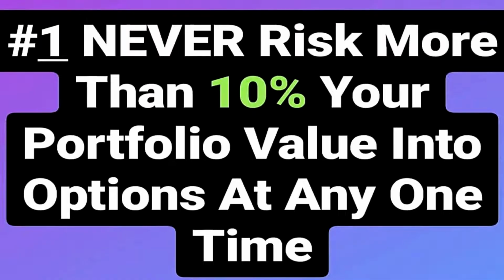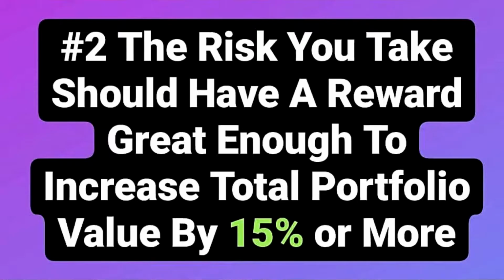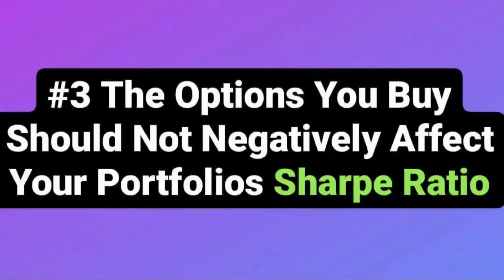Three Rules For Investing In Options That Can Increase Gains and Decrease Risk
Three rules for investing in options:

#1 Never Invest More Than 10% Of Your Portfolio Value At Any One Time.

#2 The Risk You Take Should Have A Reward Large Enough To Increase Total Portfolio Value By 15% or more.

#3 The Options You Buy Should NOT Negativley Affect Your Portfolios Sharpe Ratio.

Why Use Options
Speculation
Speculation is a wager on future price direction. A speculator might think the price of a stock will go up, perhaps based on fundamental analysis or technical analysis. A speculator might buy the stock or buy a call option on the stock. Speculating with a call option—instead of buying the stock outright—is attractive to some traders because options provide leverage. An out-of-the-money call option may only cost a few dollars or even cents compared to the full price of a $100 stock.

Hedging
Options were really invented for hedging purposes. Hedging with options is meant to reduce risk at a reasonable cost. Here, we can think of using options like an insurance policy. Just as you insure your house or car, options can be used to insure your investments against a downturn.

Imagine that you want to buy technology stocks. But you also want to limit losses. By using put options, you could limit your downside risk and enjoy all the upside in a cost-effective way. For short sellers, call options can be used to limit losses if the underlying price moves against their trade—especially during a short squeeze.

How Options Work
In terms of valuing option contracts, it is essentially all about determining the probabilities of future price events. The more likely something is to occur, the more expensive an option that profits from that event would be. For instance, a call value goes up as the stock (underlying) goes up. This is the key to understanding the relative value of options.

The less time there is until expiry, the less value an option will have. This is because the chances of a price move in the underlying stock diminish as we draw closer to expiry. This is why an option is a wasting asset. If you buy a one-month option that is out of the money, and the stock doesn’t move, the option becomes less valuable with each passing day. Because time is a component of the price of an option, a one-month option is going to be less valuable than a three-month option. This is because with more time available, the probability of a price move in your favor increases, and vice versa.

Accordingly, the same option strike that expires in a year will cost more than the same strike for one month. This wasting feature of options is a result of time decay. The same option will be worth less tomorrow than it is today if the price of the stock doesn’t move.

Volatility also increases the price of an option. This is because uncertainty pushes the odds of an outcome higher. If the volatility of the underlying asset increases, larger price swings increase the possibilities of substantial moves both up and down. Greater price swings will increase the chances of an event occurring. Therefore, the greater the volatility, the greater the price of the option. Options trading and volatility are intrinsically linked to each other in this way.

On most U.S. exchanges, a stock option contract is the option to buy or sell 100 shares; that's why you must multiply the contract premium by 100 to get the total amount you’ll have to spend to buy the call.

Call Options vs. Put Options
Call options and put options can only function as effective hedges when they limit losses and maximize gains. Suppose you’ve purchased 100 shares of Company XYZ’s stock, betting that its price will increase to $20. Therefore, your total investment is $1,000. To hedge against the risk that the price might decline, you purchase 1 put option (each options contract represents 100 shares of underlying stock) with a strike price of 10, each worth $2 (for a total of $200).

Consider the situation when the stock’s price goes your way (i.e., it increases to $20). In such a scenario, your put options expire worthless. But your losses are limited to the premium paid (in this case, $200). If the price declines (as you bet it would in your put options), then your maximum gains are also capped. This is because the stock price cannot fall below zero, and therefore, you cannot make more money than the amount you make after the stock’s price falls to zero.

Now, consider a situation in which you’ve bet that XYZ’s stock price will decline to $5. To hedge against this position, you’ve purchased call stock options, betting that the stock’s price will increase to $20. What happens if the stock’s price goes your way (i.e., it declines to $5)? Your call options will expire worthless and you will have losses worth $200. There are no upper limits on XYZ’s price after it takes off. Theoretically, XYZ can go all the way to $100,000 or higher. Therefore, your gains are not capped and are unlimited.